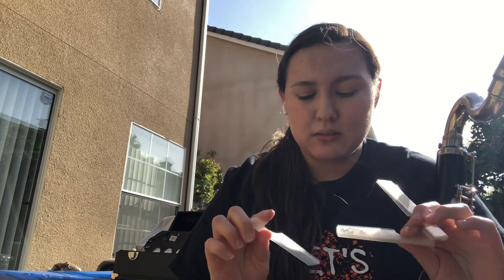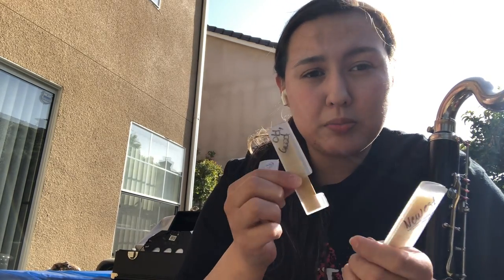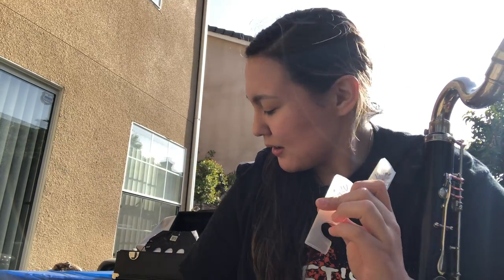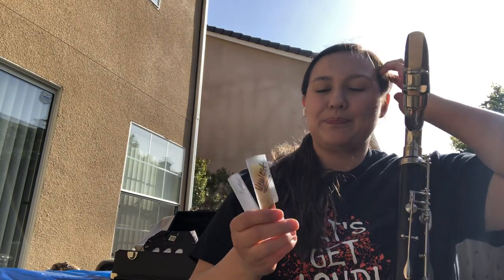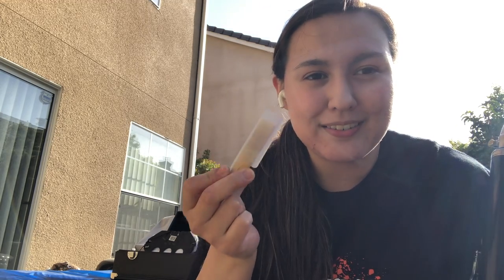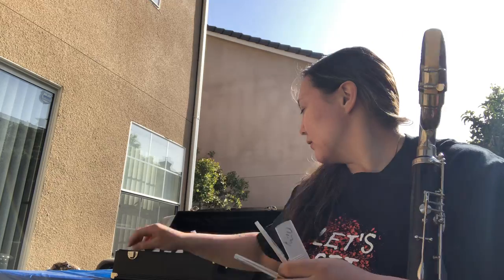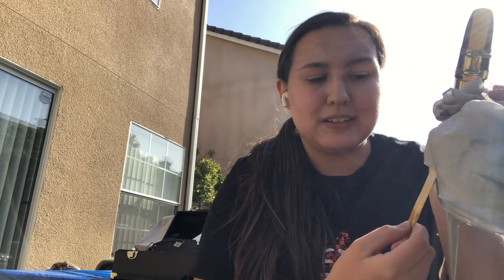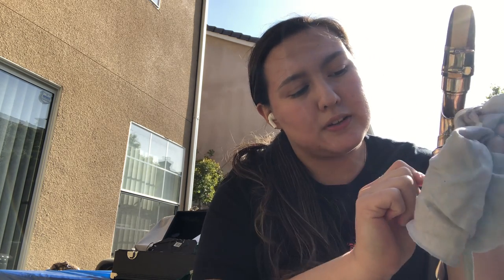Care and Maintenance of a Bass Clarinet Part 3/5 Reeds